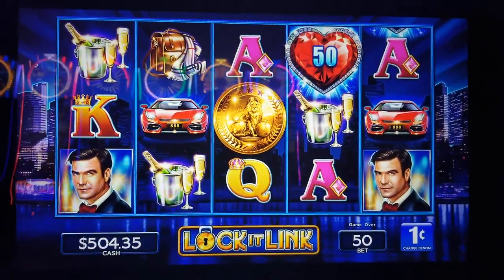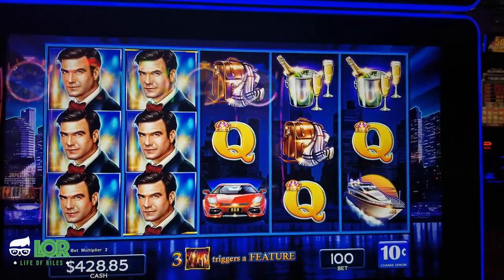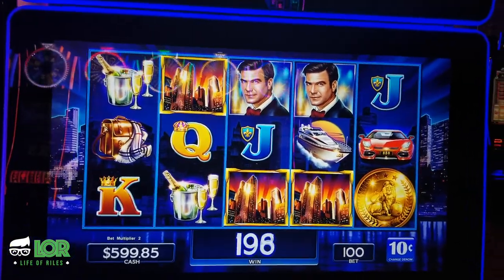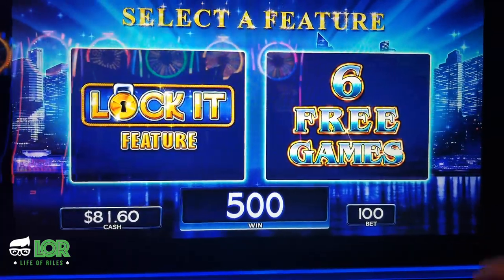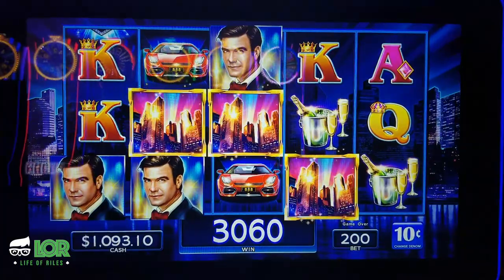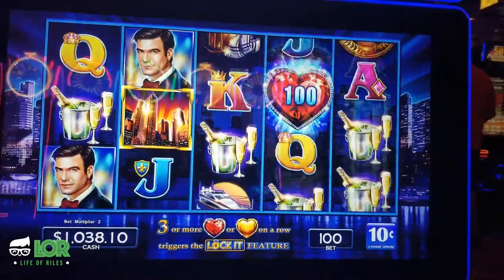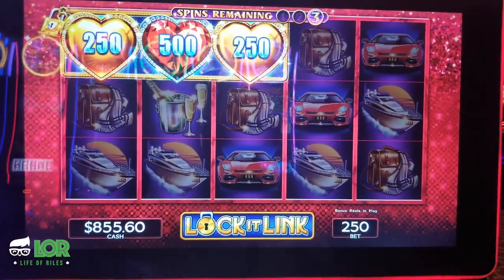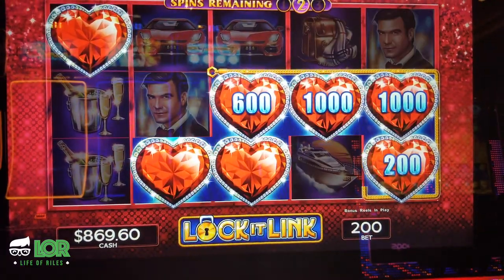🔒 Lock It Link 🔒 Nightlife 🌃 Over $4000 In Bonus Rounds | Vlog #38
Hi and welcome to Life Of Riles for a new video, today I'm at the Golden Nugget Casino in Lake Charles.  I'm playing 🌃 Lock it Link - Nightlife 🌃 I hit some really good bonus rounds over $4000 and I wanted to share with you.  Next time we will get that hand pay and full screen. Hope you like this Lock It Link Nightlife Action!

If you would like to support my channel so I can bring you even better content check out my affiliate links below or you can donate to me all support is appreciated:

Ipad Pro
Sony A5000 Camera
Nikon 170 Keymission
Nikon D5300 DSLR Camera
Rode Video Micro Compact
Rode Smart Lav+
Ravpower 6 port USB Charger
DJI Osmo Moble 2 Gimbal
Samsung Note 8 Black
Zomei Camera Tripod

Or my latest Cruise Review

Or check out the Liberty of the Seas Cruise Review !

These videos are intended for educational & entertainment purposes only.  If you have any troubles from gambling, please seek help. Know your limit and use a predetermined budget only.

© All uploads are the intellectual property of Life of Riles. You do not have permission to re-use or publish any part of them without our written approval.